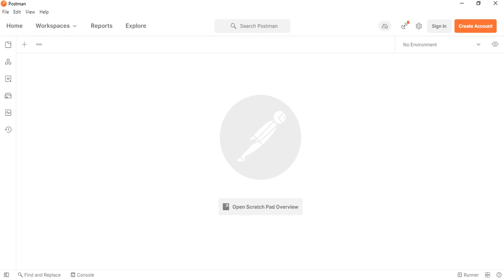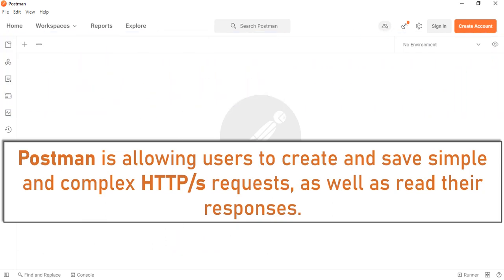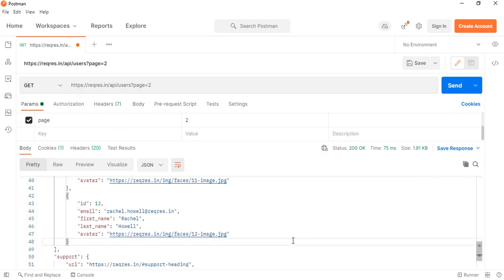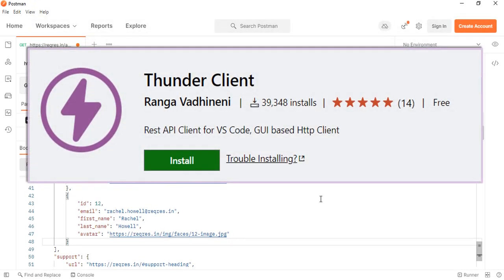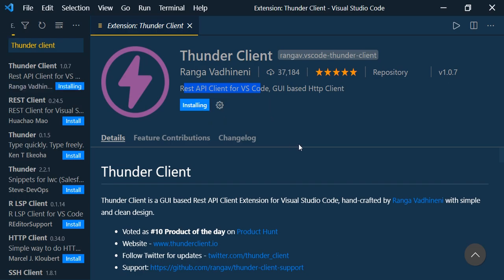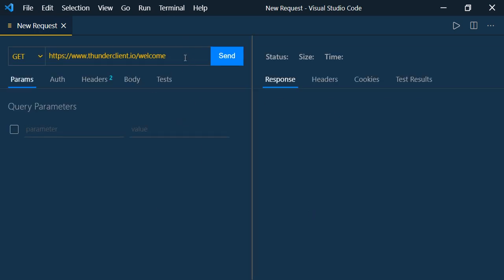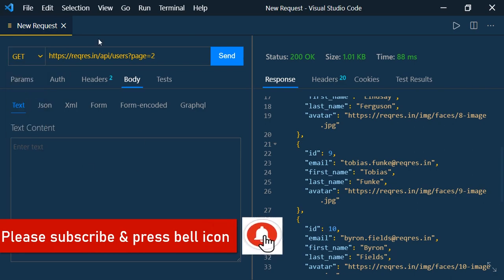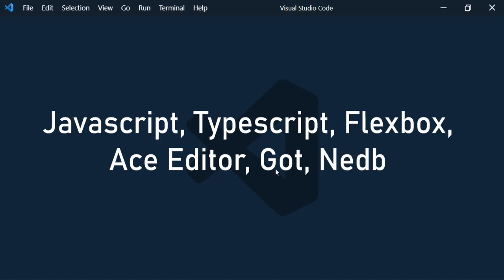Thunder Client in VS Code | Best Alternative to Postman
Thunder Client
Thunder Client is a GUI based Rest API Client Extension for Visual Studio Code, hand-crafted by Ranga Vadhineni with simple and clean design

- how to test API using postman (brief view)
- What is Thunder Client
- how to download extension from visual studio code
- create and send requests
- group requests into collections
- use variables

I don't need Postman anymore. I use vs code instead.

Postman vs vs code, vs code vs Postman,
thunder client vs code, postman vs code, postman vs thunder client